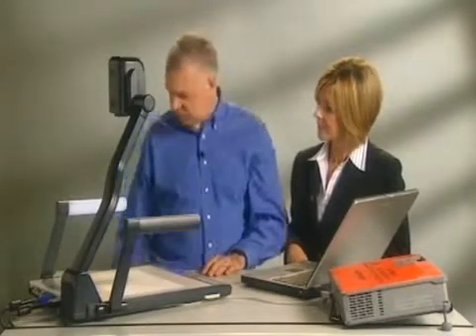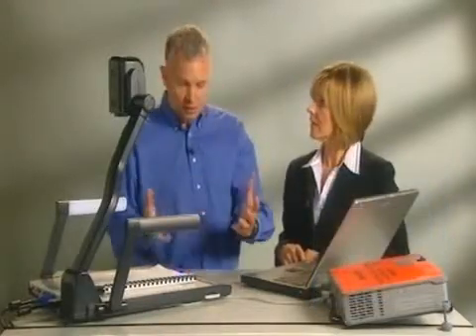Visualiser Features - Video 1